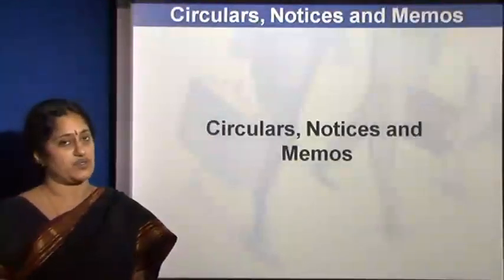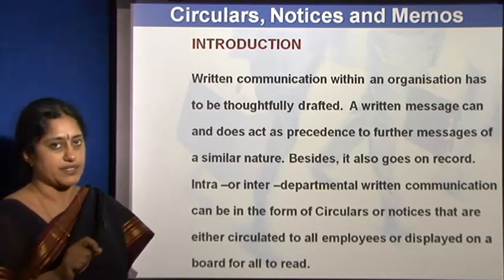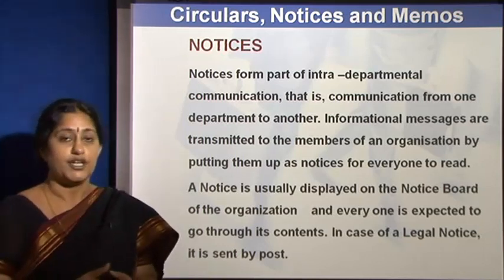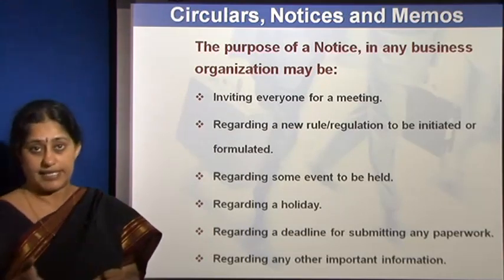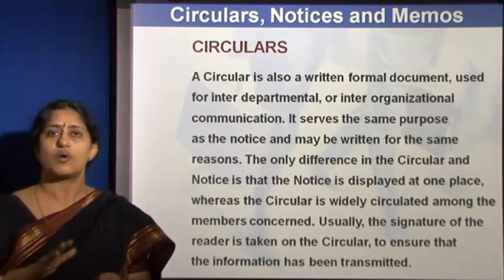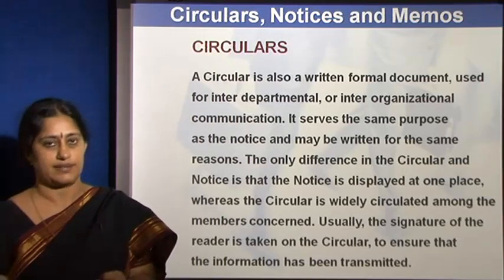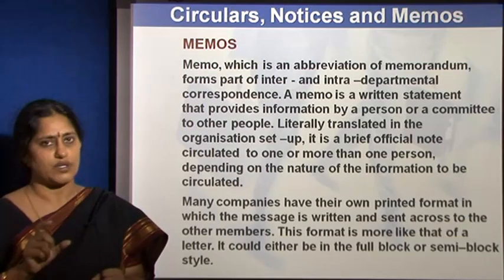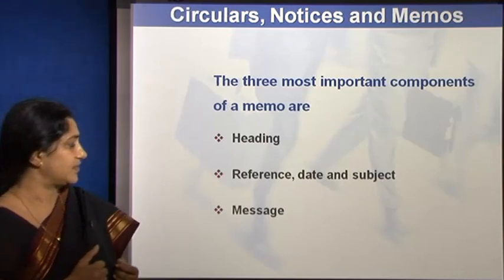Ch 1.28 Circulars, Notices and Memos